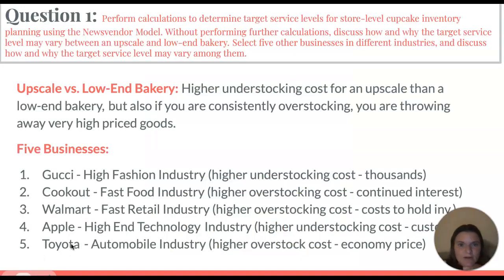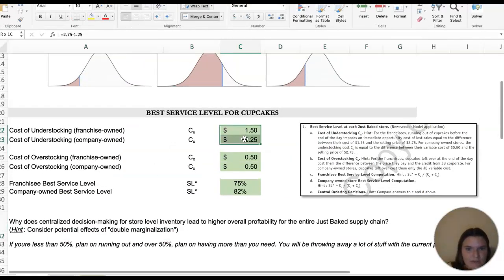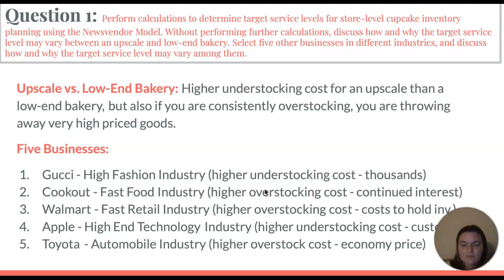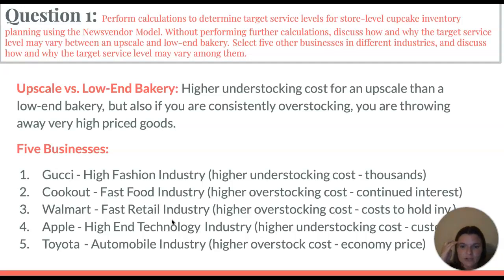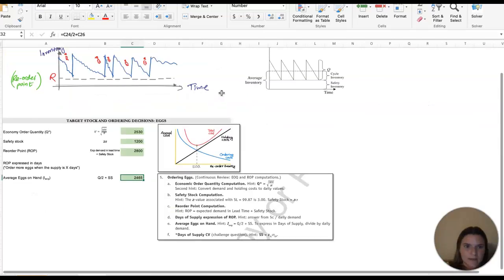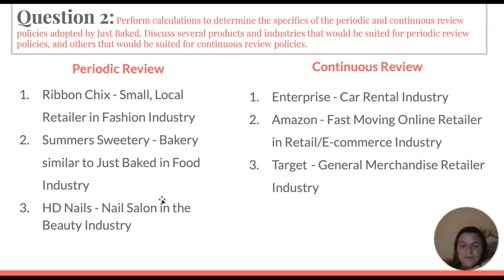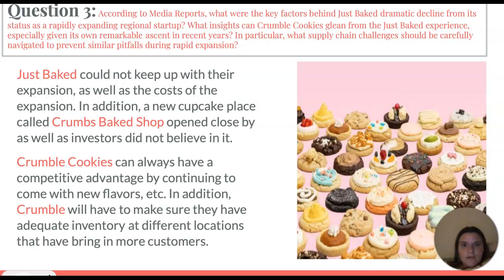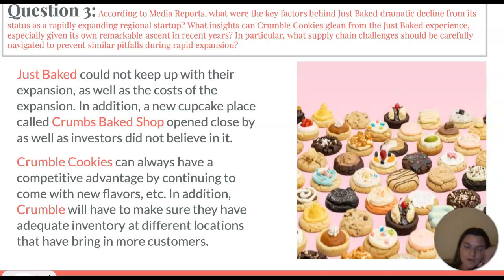BA579 Just Baked Case Study